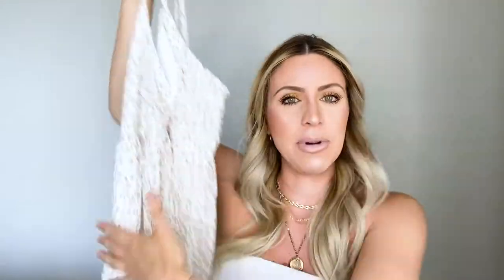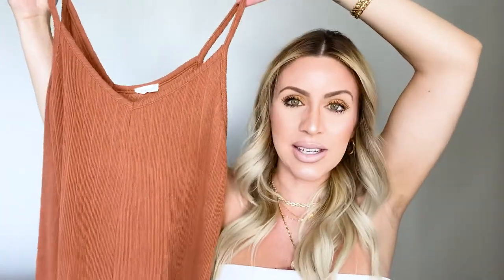STYLING THE BUMP AT 8 MONTHS | Outfit Ideas for the END of Pregnancy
Here are some COMFORTABLE and cute outfit ideas for those BIGGER bumps toward the end of pregnancy! Being 5 and 6 months is all well and good but when you start to get really big, style is important but comfort is the real priorty!

Here are some ideas for you Mama's ready to go in a few weeks!

*Romper & dress were gifted by Pinkblush Maternity